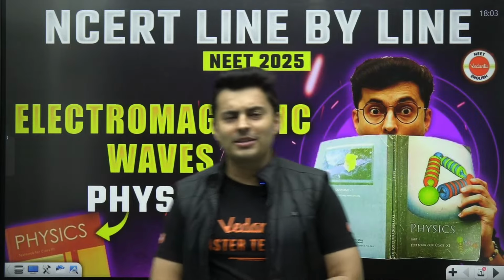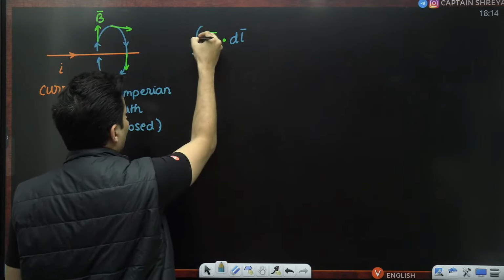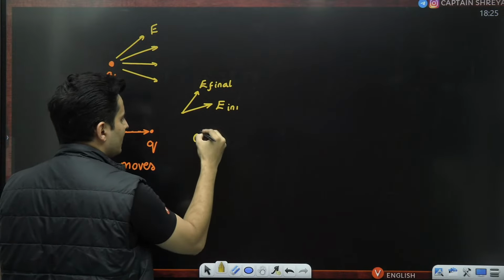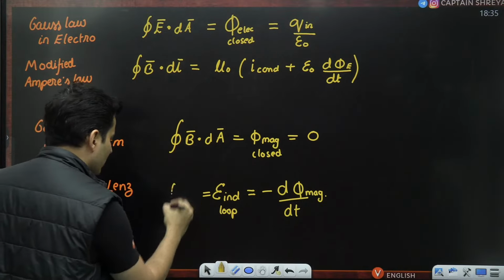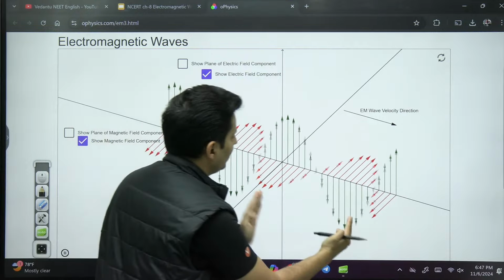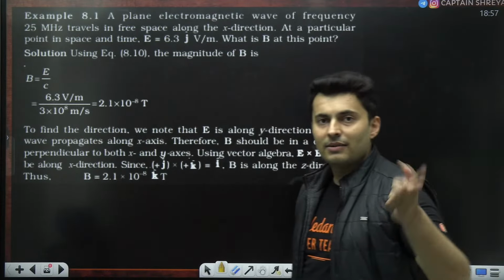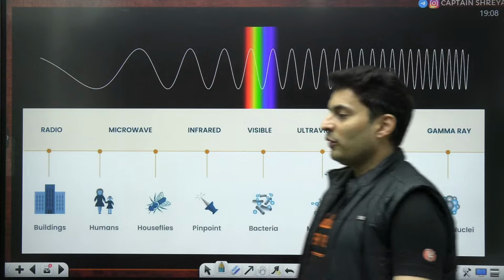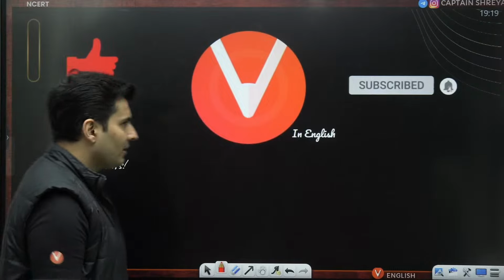Chapter 8 Physics | Electromagnetic waves | All Concepts | NEET 2025 Physics Shreyas Sir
➡️Buy the best Books for NEET 2025 Preparation ( Tejas Books ) - Tejas Books PCB Combo

Welcome NEET 2025 aspirants! In this video, Shreyas Sir dives deep into Chapter 8 - Electromagnetic Waves, covering all the essential concepts you need to master for your NEET Physics preparation. From understanding wave propagation to electromagnetic spectrum characteristics, this comprehensive session will equip you with the key knowledge and tips to tackle any question in this chapter.

📌 Key Highlights:
Introduction to Electromagnetic Waves
Maxwell’s Equations and their importance
Properties of Electromagnetic Waves
Electromagnetic Spectrum Explained
Applications in real-world scenarios
Practice Questions & Quick Tips
🎯 Who Should Watch This Video?
NEET 2025 aspirants focusing on Physics fundamentals.
Students needing a solid understanding of Electromagnetic Waves.
Anyone looking for a quick recap before exams.
Join Shreyas Sir as he breaks down complex topics in an easy-to-understand way.